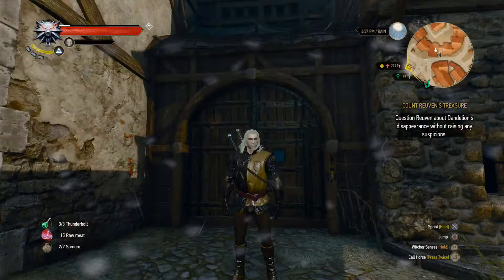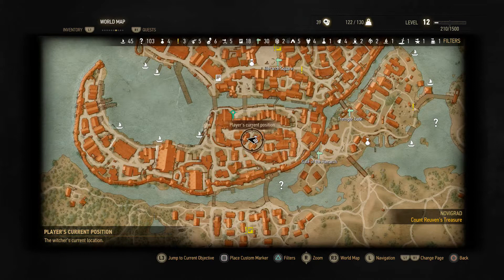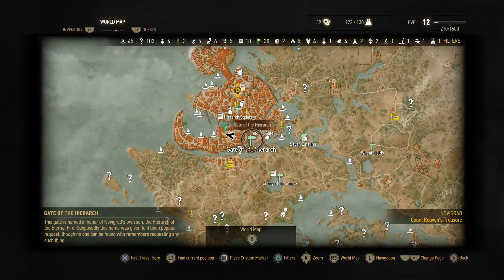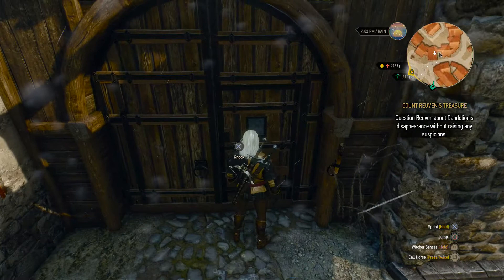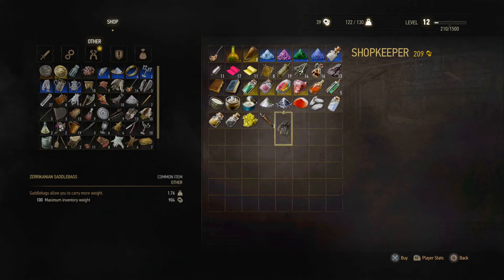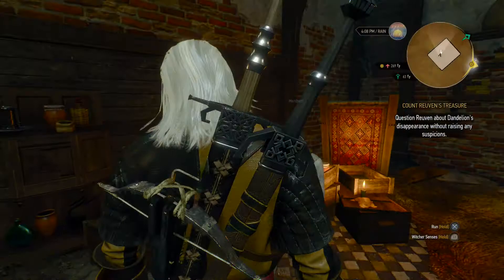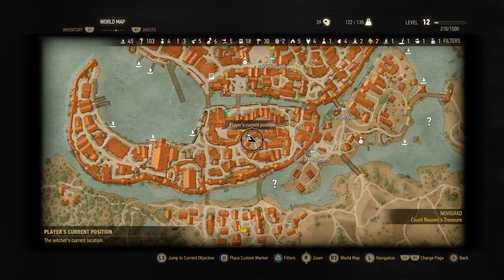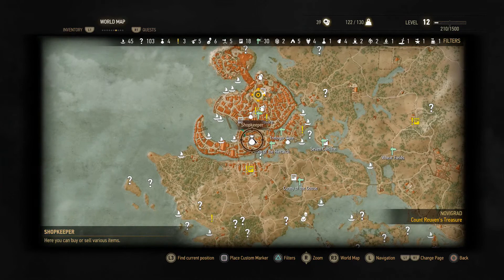Witcher 3 Wild Hunt- Saddle Bag- CARRY MORE WEIGHT- (Part 3) Gameplay on PS4 1080P/60FPS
This is the third Saddle Bag in Witcher 3 Wild Hunt that I have found. It took my weight from 60 to 160.

I can't even begin to describe how excited I am to play this game !!!

This is just a scene taken out of my Let's Play of The Witcher 3 -- Wild Hunt. ( PS4 version ) Recorded in 1080 P with 60 Frame Rates Per Second.

Gameplay of The Witcher 3 -- Wild Hunt shown on the PS4.

I want to spread my love of gaming to others who also get a deep joy from playing and watching video games.

I hope you enjoyed my gameplay of the Witcher 3 Wild Hunt! I Know I did!